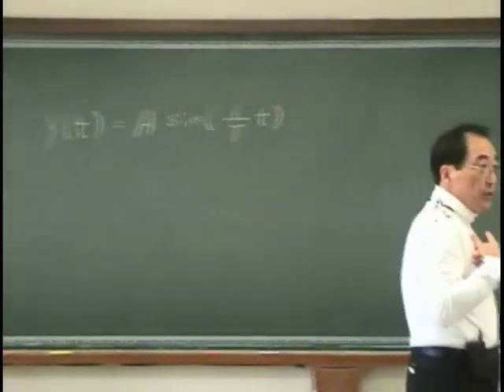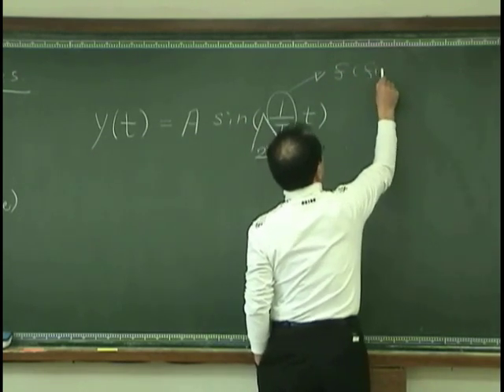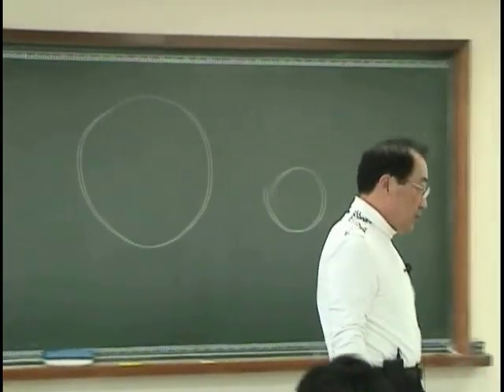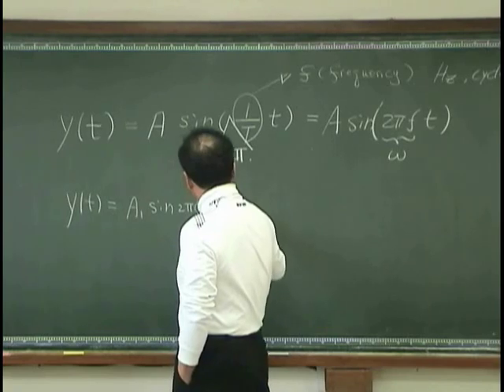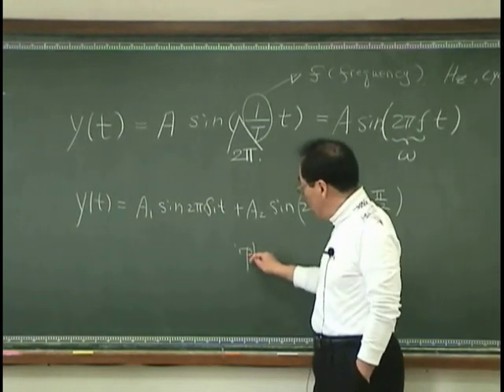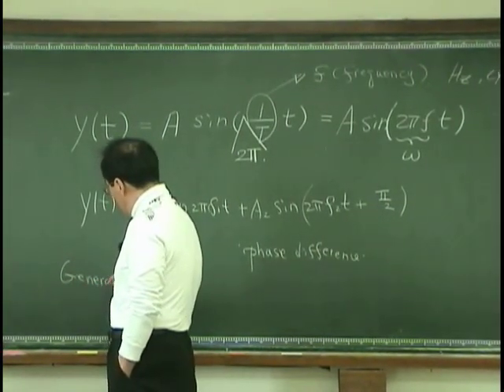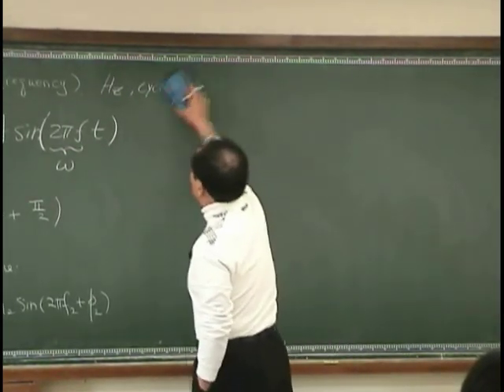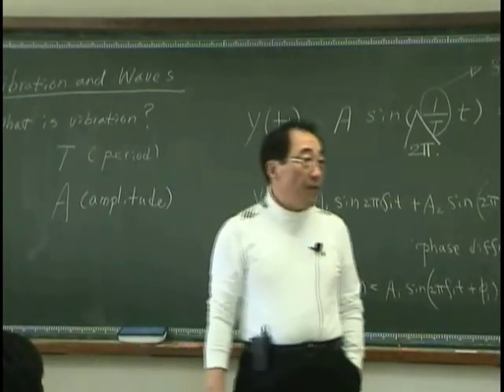[Lecture 1-2: String vibration and wave] Introduction to Acoustics by Prof. Yang-Hann Kim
This movie clip is a part of the first lecture on Acoustics at KAIST, 2009 Spring Semester. - Vibration and waves